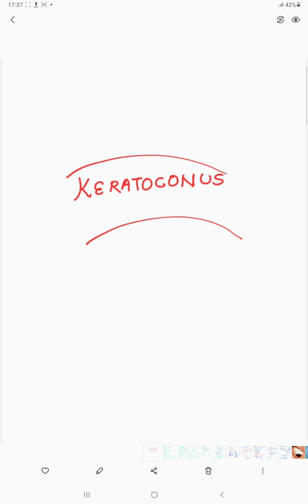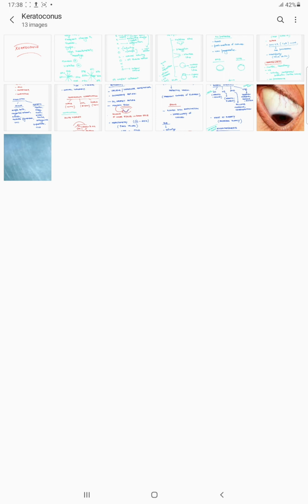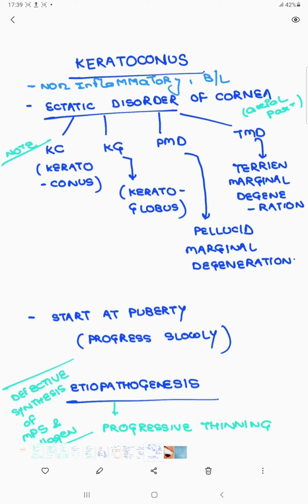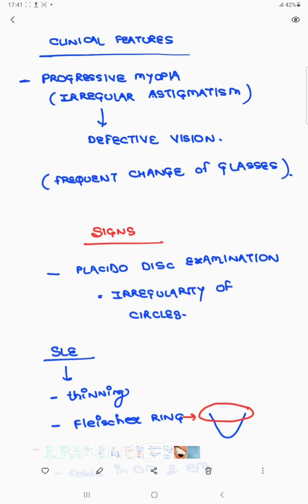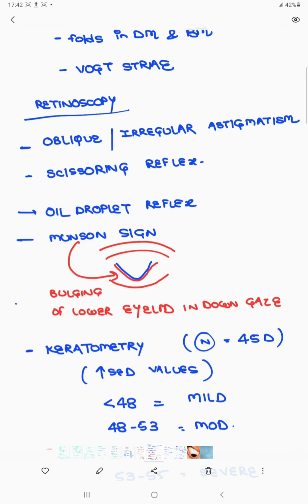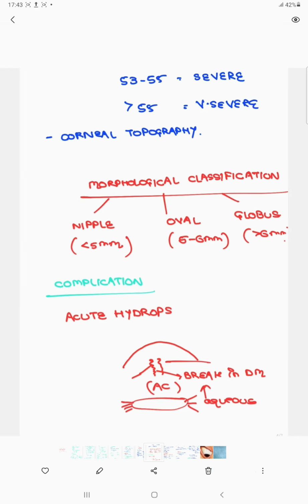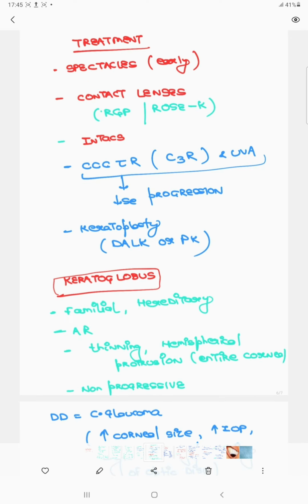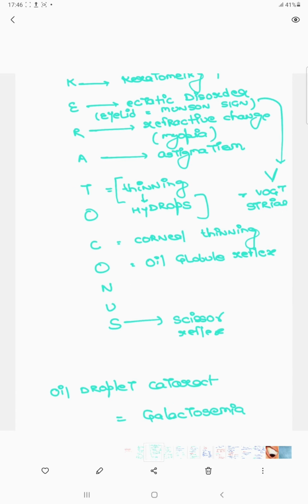keratoconus # cornea continued # khurana made simpler